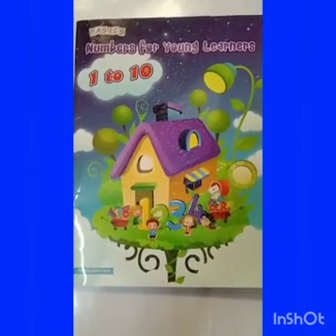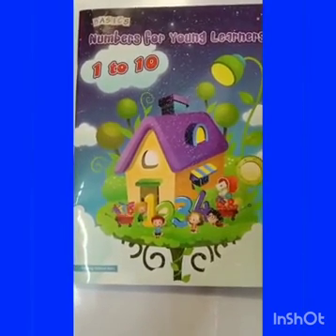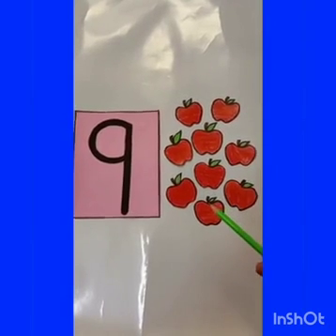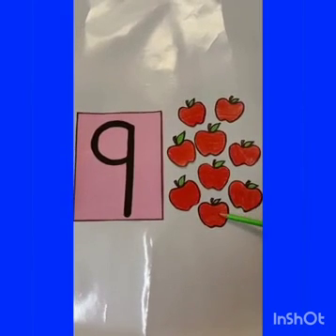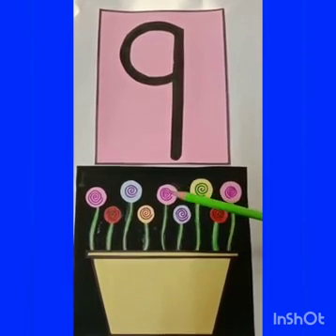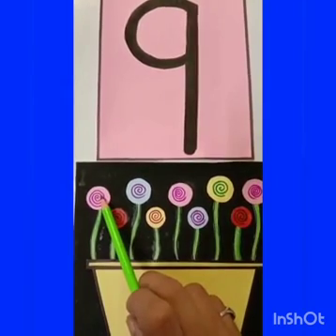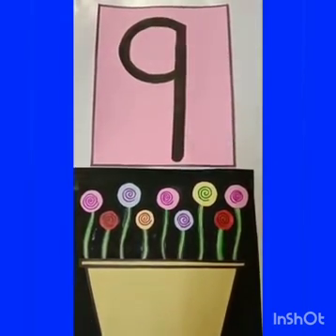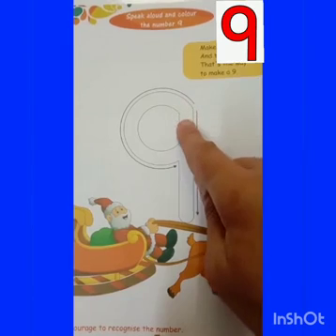Introduction of number 9